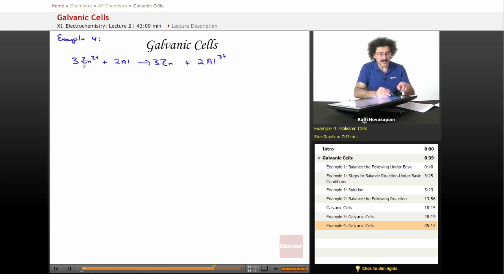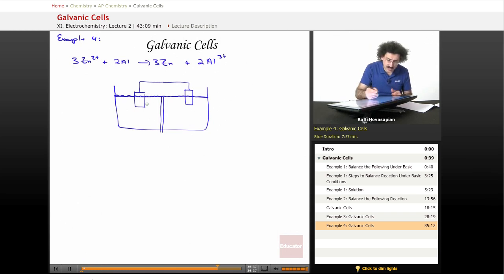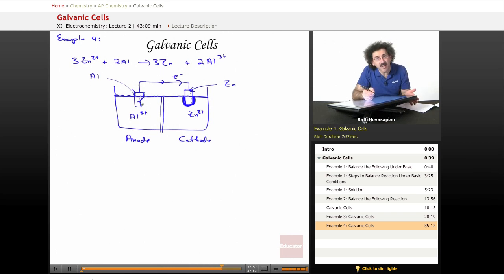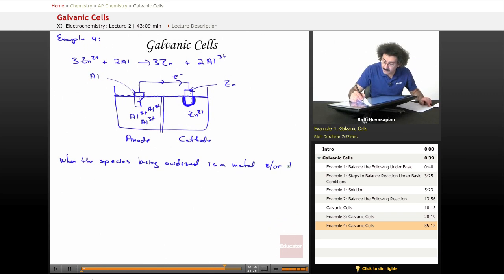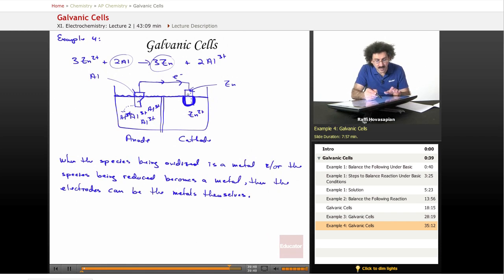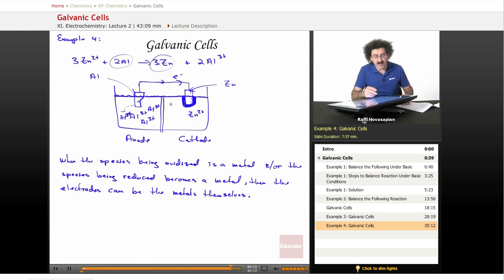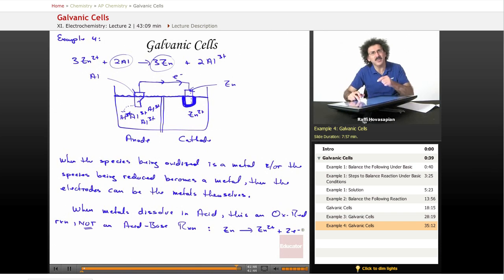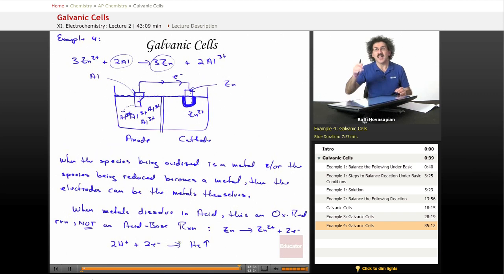Galvanic Cells Example | AP Chemistry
Example of Galvanic Cells from Educator.com’s AP Chemistry class. Want more video tutorials? Our full lesson includes in-depth explanations and even more worked out examples.
In this video, we’ll discuss an example of the galvanic cells.